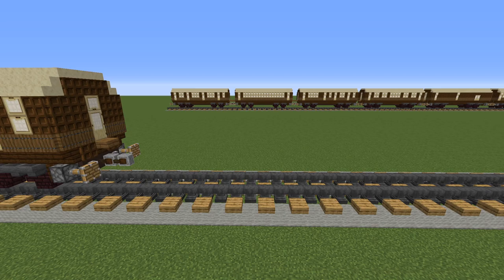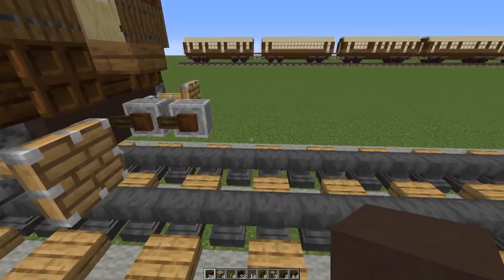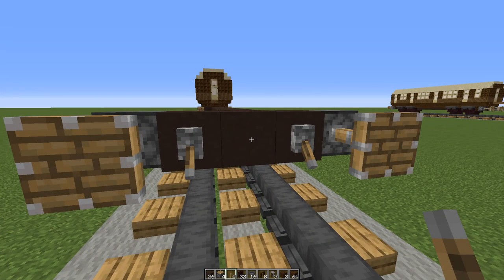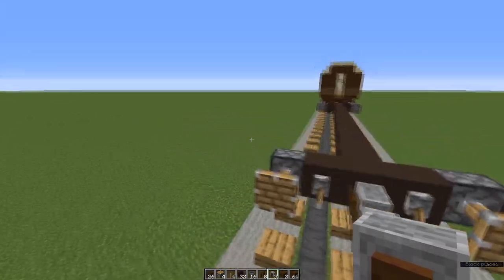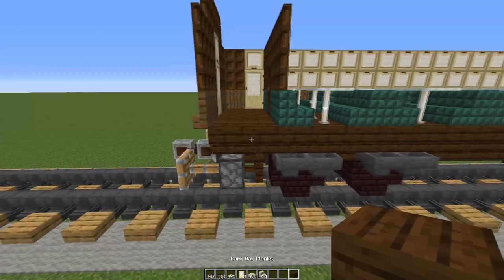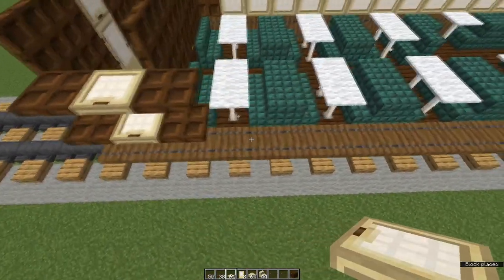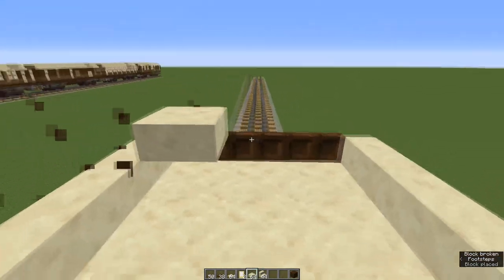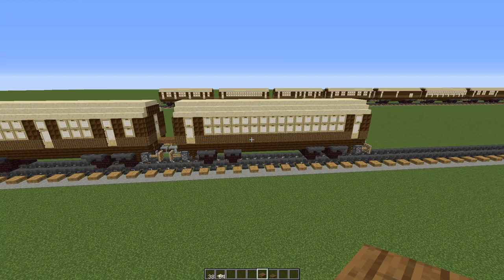Dining Car - Minecraft British Steam Trains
Looking for a Minecraft British steam train dining car tutorial? Look no further. This tutorial show you how to make a British dining car, suitable for any steam train. More trains and rolling stock tutorials can be found A full materials list is included, along with step by step guidance for making a 1st class dining car, inspired by Gresley LNER cars of the late 1920s.